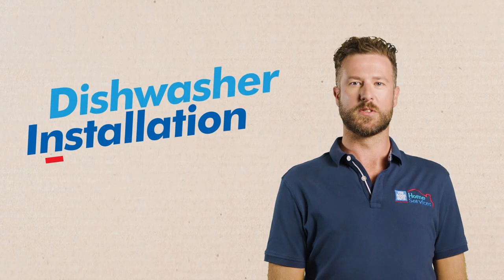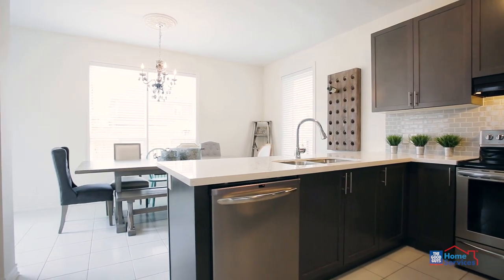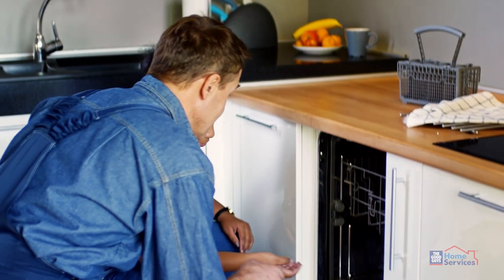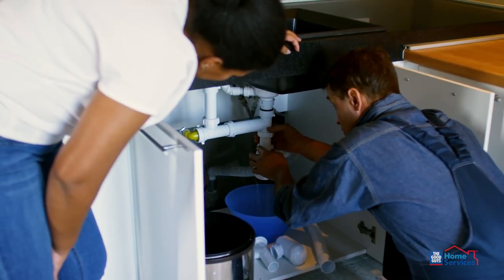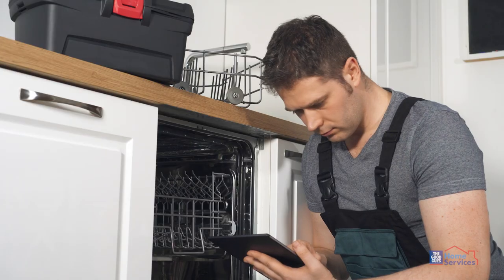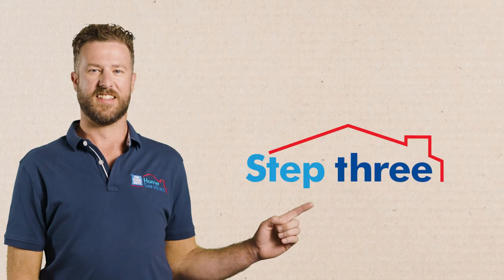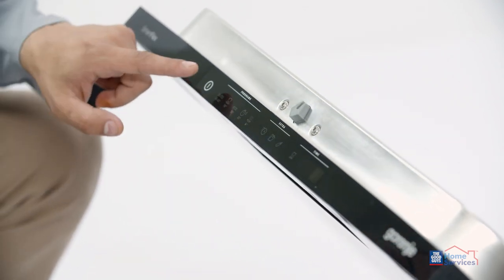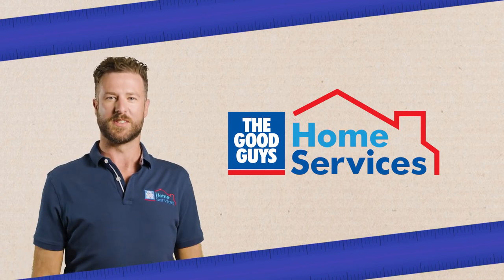Dishwasher Installation is Made Easy with The Good Guys Home Services